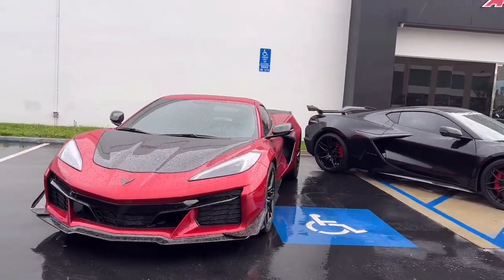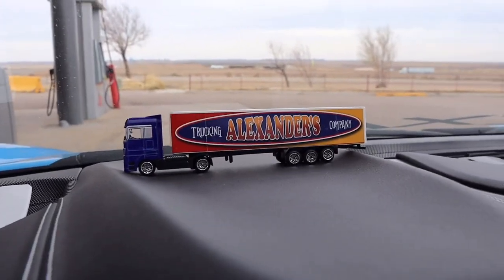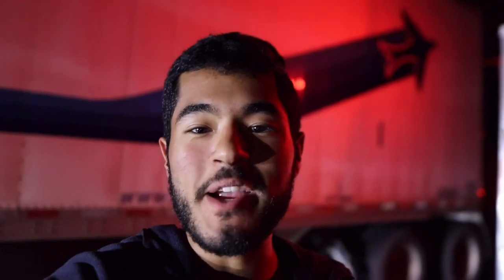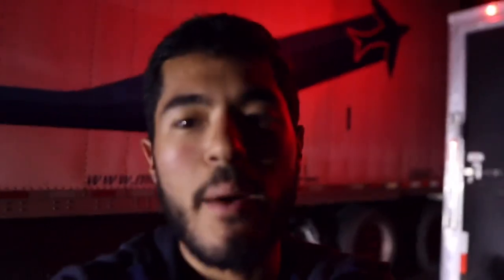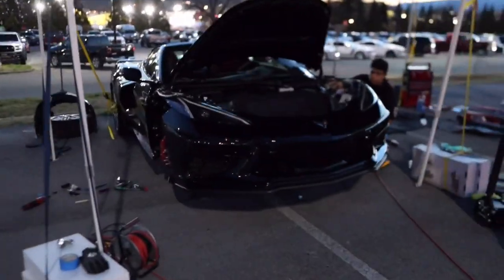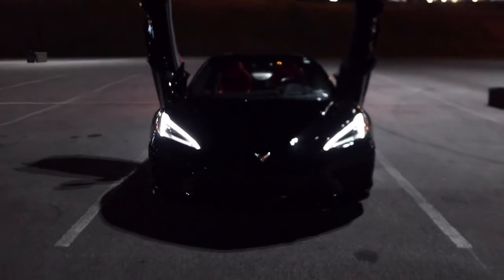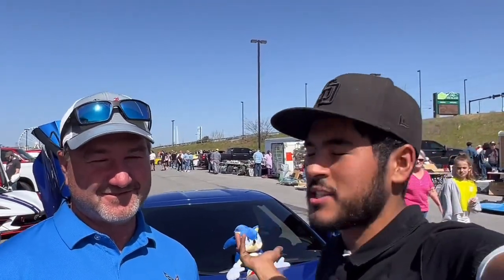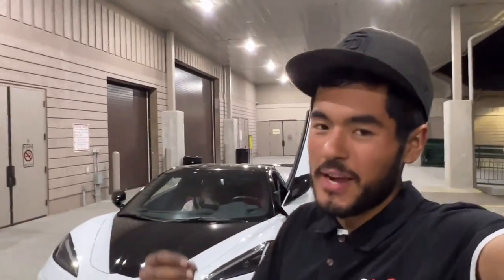Traveling to Tennessee to install vertical doors on 6 C8 CORVETTE'S! (Corvette Expo at Pigeon Forge)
Driving 2200 miles to go to a show might sound crazy but for us it is worth it especially if it means we get to show up and show out with 2 BOOTHS at the Corvette Expo. We had a full set up inside the main hall to showcase all of our parts we manufacture then we had a booth outside where we were installing vertical doors where we were able to get 6 Kits INSTALLED! It was such an amazing experience getting to meet new people and even some of you that finally got the chance to meet us in person.